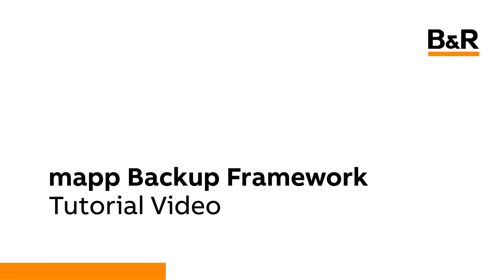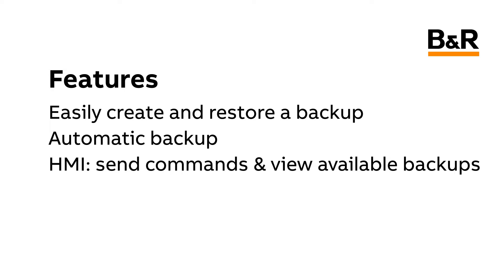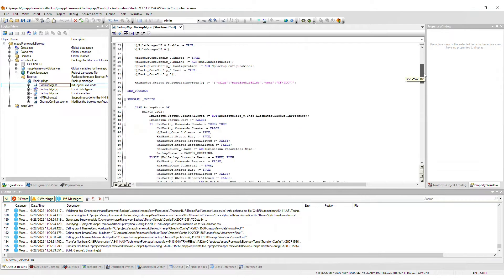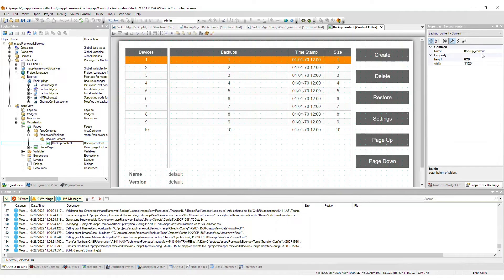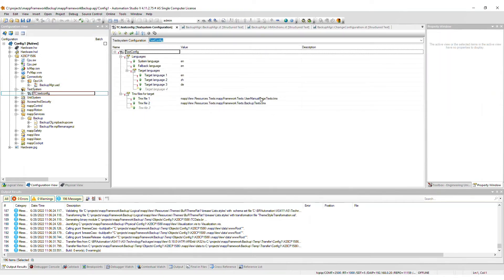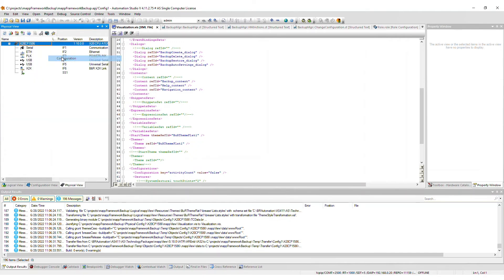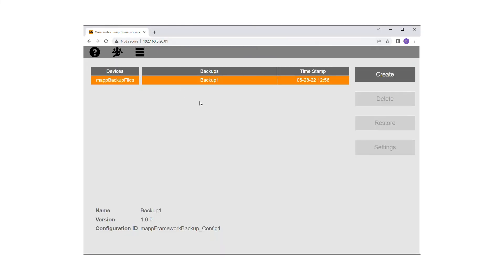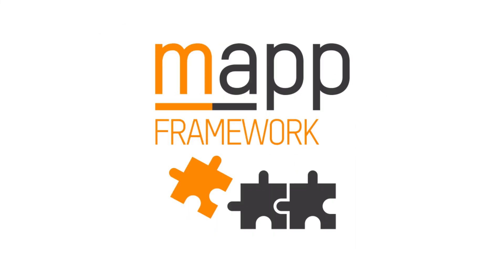mapp Backup Framework Tutorial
This video provides a short tutorial of the mapp Backup Framework (open source).
For a general overview of the mapp Framework, please refer to the “mapp Framework Overview” video at the top of this playlist.
The framework is available for download on GitHub at the following
After installation, the documentation is available in the Automation Studio Help at the following path: mapp Technology → mapp Framework
This video was created with framework version 1.0.2.